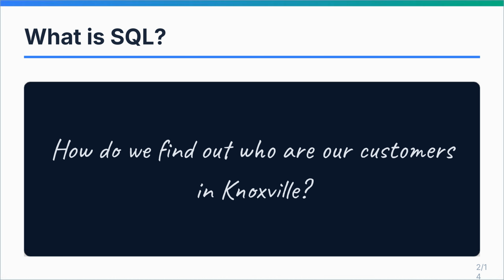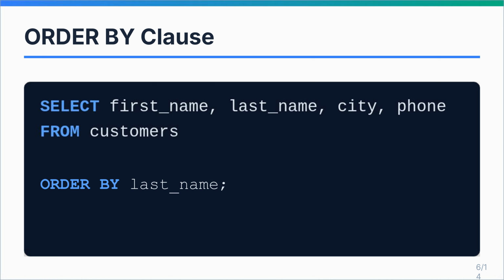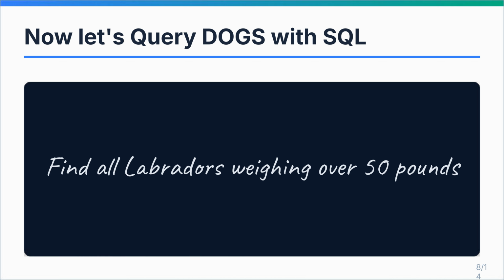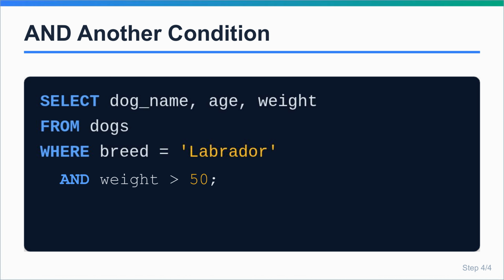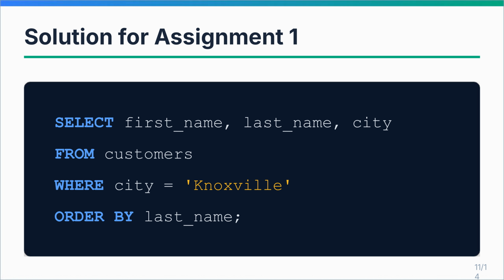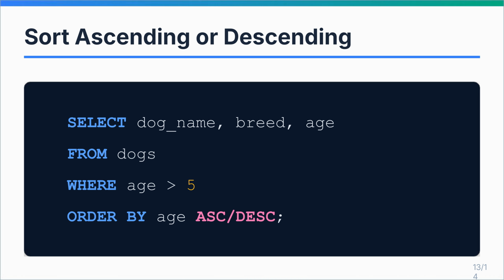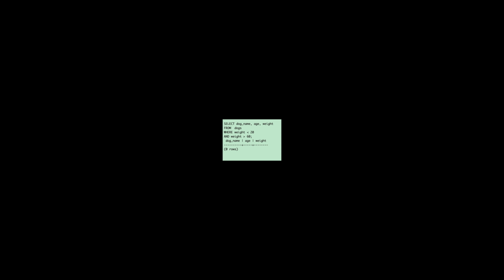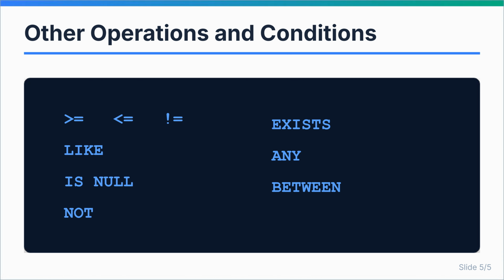SQL02 training for kids - Introduction to SQL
Welcome to Module 2 of our SQL & Data Engineering Course!
Now that you understand what a database is, it’s time to learn the language that lets us talk to it — SQL.

In this lesson, we take a simple real-life question and show you how to translate that plain English question into a structured SQL query the database can understand.
You'll learn the exact building blocks every SQL query is built from:

• FROM — where your data lives
• SELECT — what information you want
• WHERE — filter your results
• ORDER BY — sort your data

We then apply the same pattern to another real example from our dog-daycare dataset:

✔ Find Labradors over 50 pounds
✔ Combine multiple conditions using AND
✔ Understand when to use OR — and why using AND can return zero results
✔ Spot the classic beginner mistake when filtering data

By the end of this module, you’ll know how to structure real SQL queries the way databases expect — the FIRST real skill every data engineer must master.

📚 Course Roadmap: 12 Modules (M0–M11)

(exactly matching your first video's description format & content)

Beginner Track (M0–M5)

• M0 — What is a Database Anyway?
• M1 — Introduction to SQL
• M2 — Setting up your database access
• M3 — Data Types and more SQL
• M4 — DML vs DDL (INSERT, UPDATE, DELETE, CREATE, ALTER)
• M5 — Aggregation & Grouping (COUNT, SUM, AVG, MIN, MAX)

Advanced Track (M6–M11)

• M6 — RDBMS Concepts & Keys
• M7 — Joining Tables (INNER, LEFT, RIGHT, FULL, Cross Joins)
• M8 — Advanced SQL Structures (Subqueries, Views, CTEs)
• M9 — Analytical Functions (Window Functions, Ranking, Lag/Lead)
• M10 — SQL Programmability (Stored Procedures, Functions, Triggers)
• M11 — Performance, Indexing & Query Optimization

🔗 Want the practice dataset?

You’ll use the exact same dog-daycare tables shown in the video. Currently in the process of making available in Google Bigquery